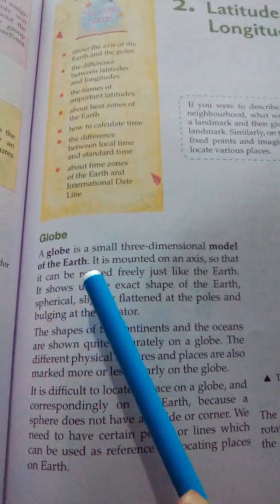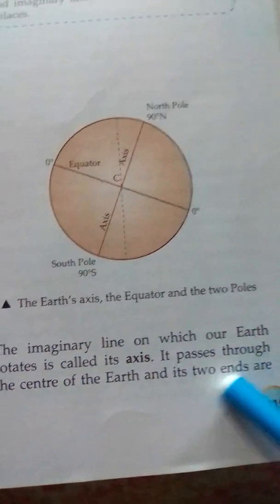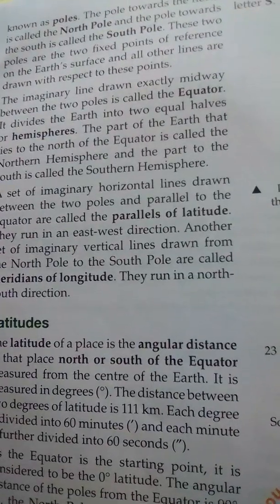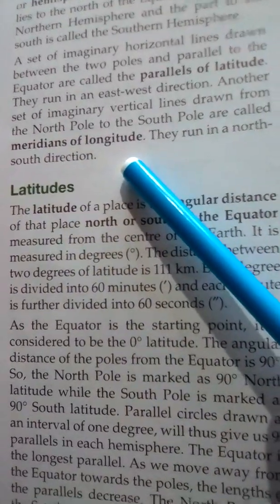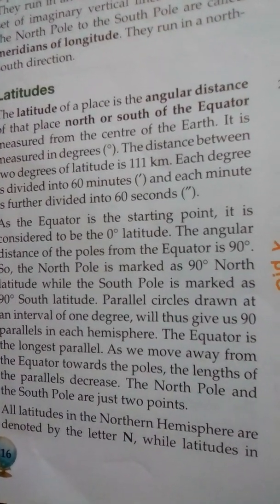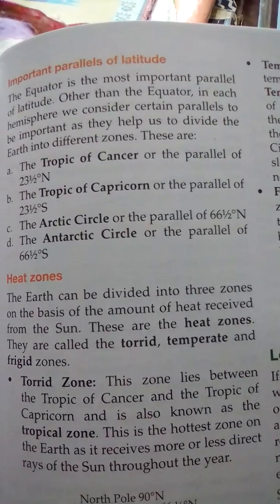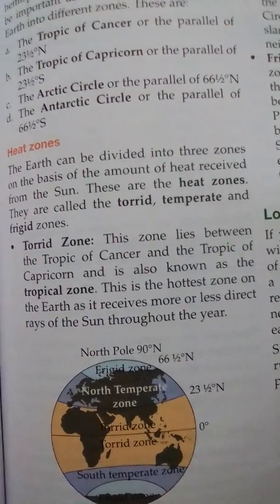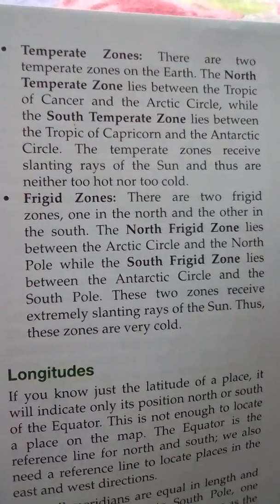SST Geography L-2 ( class vi)